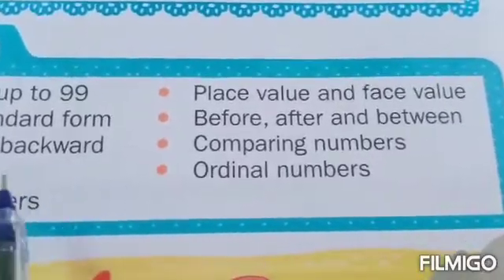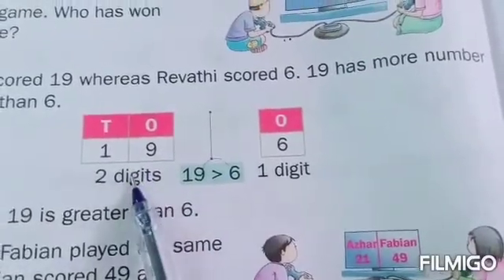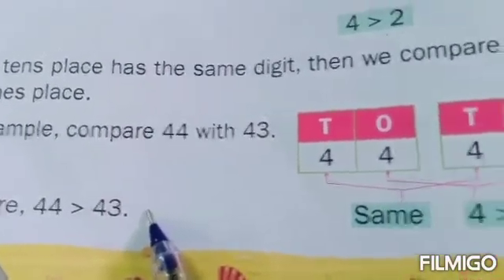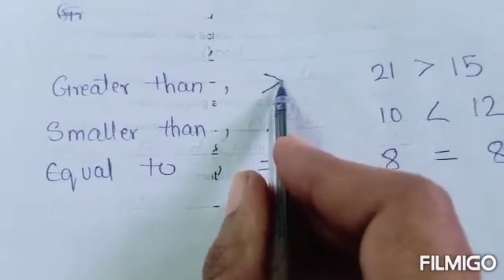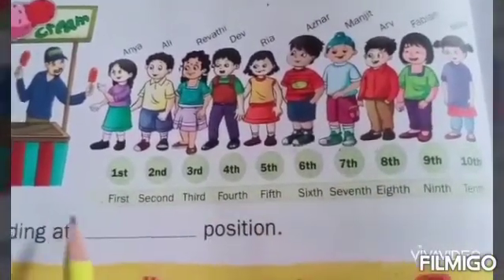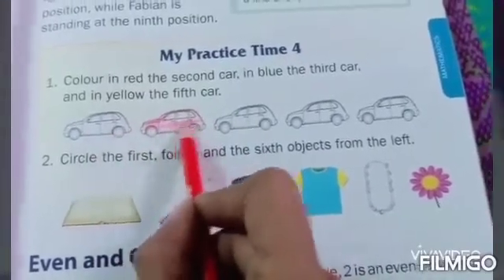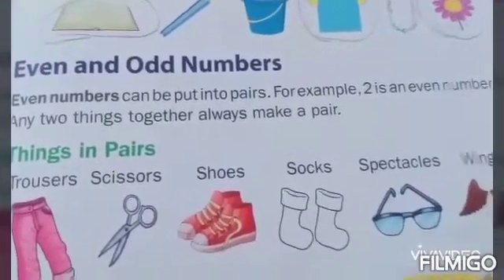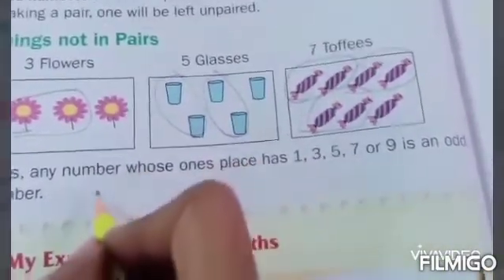Std-2 ,Maths ,l.no 1, 2-Digit numbers ,( part -2)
std-2,maths
cambridge,cbse